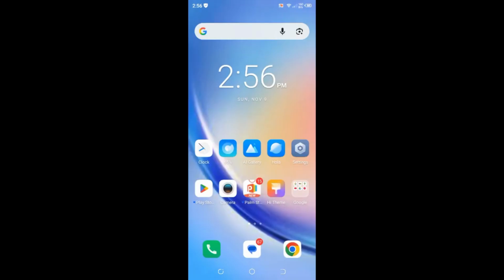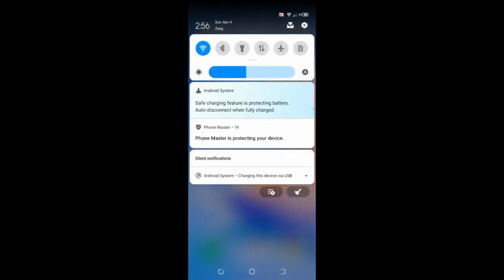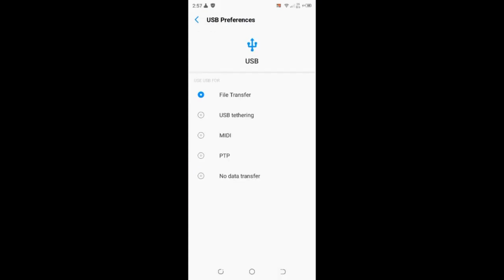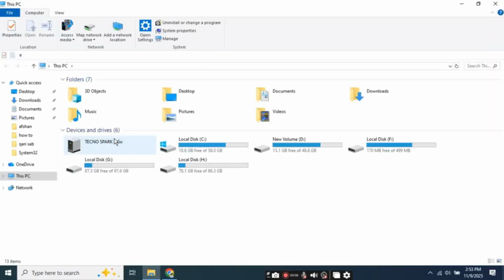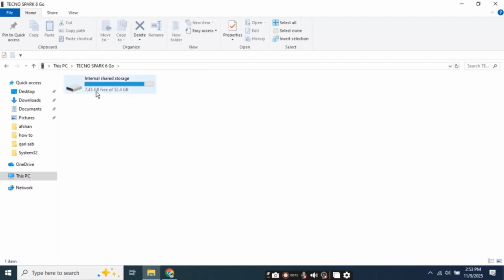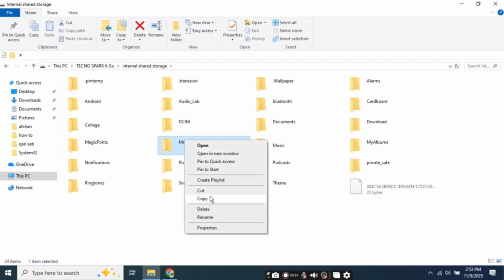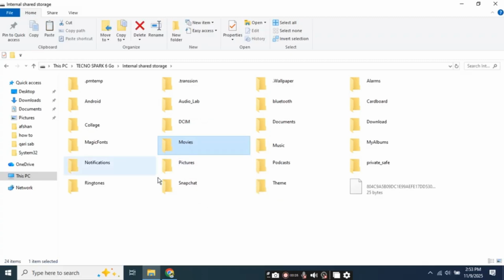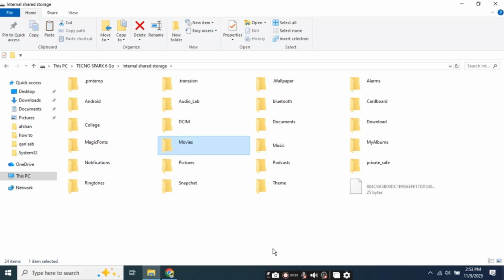How To Transfer Files From Phone To Laptop Using USB Cable | Easy File Transfer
Want to know How To Transfer Files From Phone To Laptop Using USB Cable? In this video, I'll show you the easiest way to transfer photos, videos, documents, and other files from your Android phone to your laptop or PC using a USB cable.

This simple step-by-step tutorial is perfect for beginners and works with most Android phones and Windows laptops or PCs